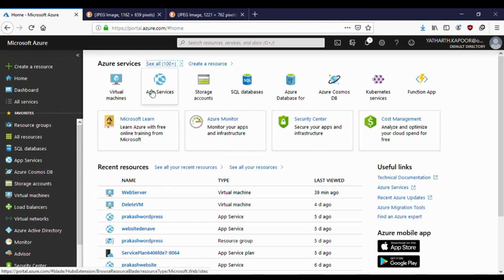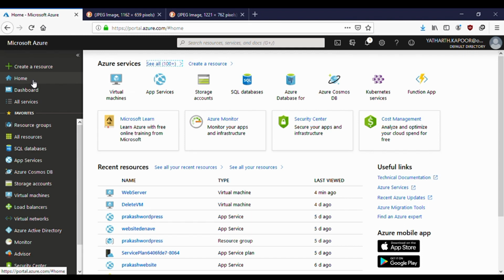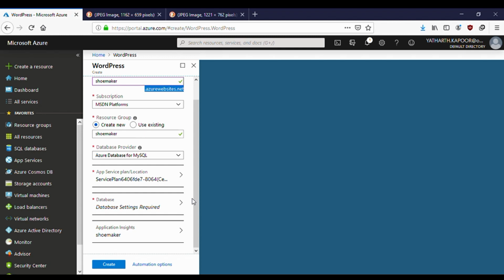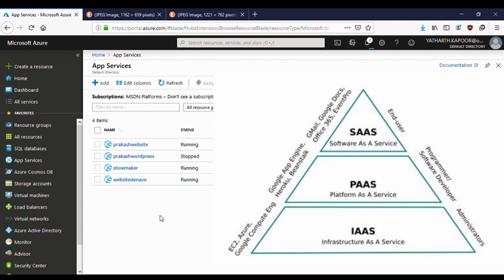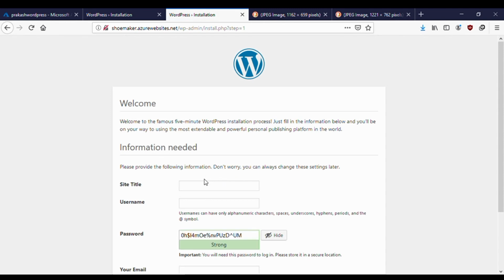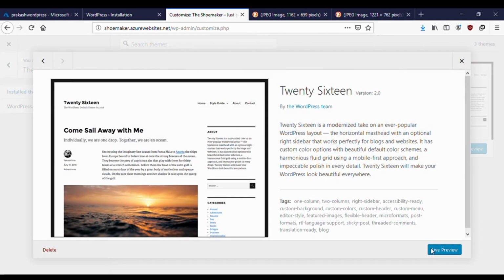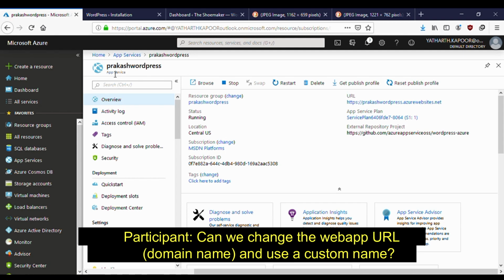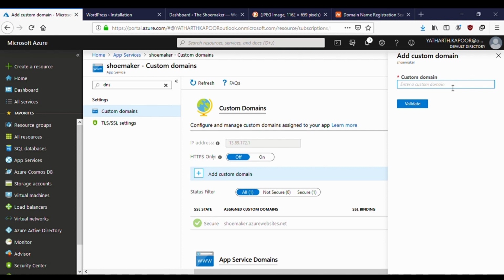App Services in Azure | What is PaaS | Why You DON'T Need Servers Anymore | Yatharth Kapoor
I've come across many organisations/businesses in the recent years that host their Apps on pretty expensive and usually sophisticated On-Premises Servers. And the cost usually outweighs the benefits for Smaller Businesses.

What if, there was a way to get rid of those super expensive servers and still be able to run the Apps?

Yeah, we can host and run these Apps without actually managing the servers (on cloud, of course). It's called Platform as a Service.

Azure App Service is Platform as a Service solution to host, develop and deploy Apps from scratch.

I recently conducted a session explaining and demonstrating App Services in a simple way. Here I am, deploying a WordPress Site(Web App). Also, a small detour to explain SaaS (Software as a Service) around @23:15.

And its deployment takes less than 5 minutes to complete. Seriously.